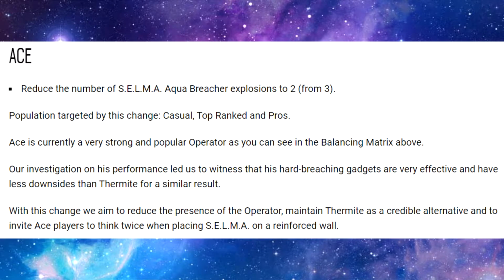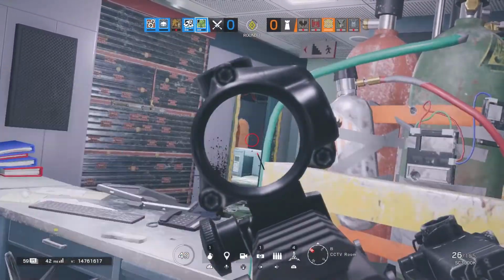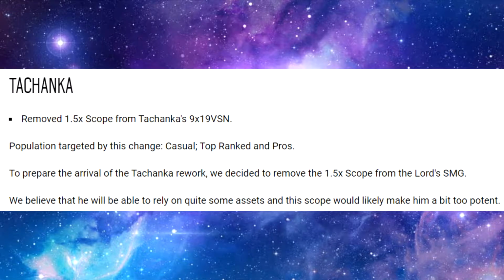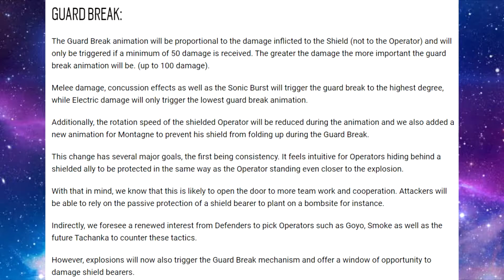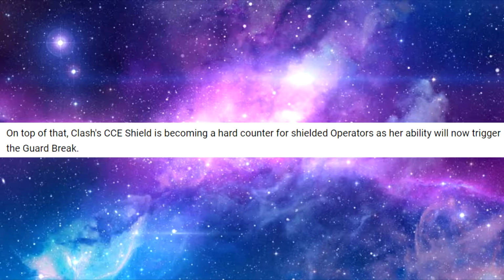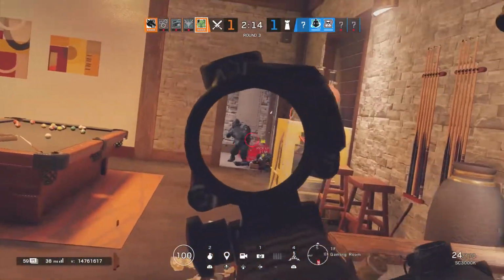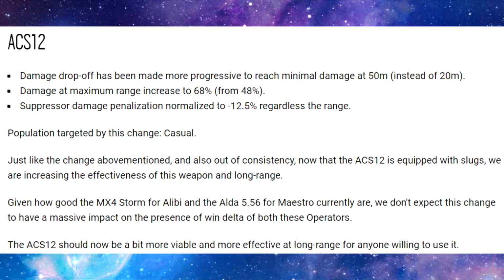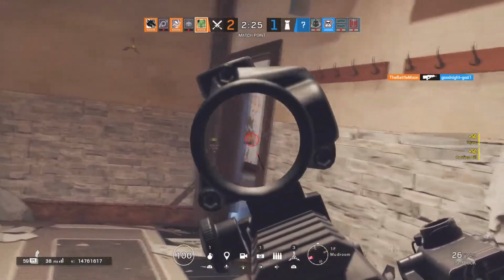Ace Nerfed, Melusi MP5, Shield Operators FIXED! - Patch Notes | Rainbow Six Siege Patch Notes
In this Rainbow Six Siege video we go over the latest patch and patch notes for Rainbow Six Siege. In these Rainbow Six Siege patch notes quite a few operators are getting changed. Ace is getting a decent nerf, Melusi is getting a replaced primary, and shield operators might not be annoying anymore! A lot is being changed in this siege patch or this patch for rainbow six!